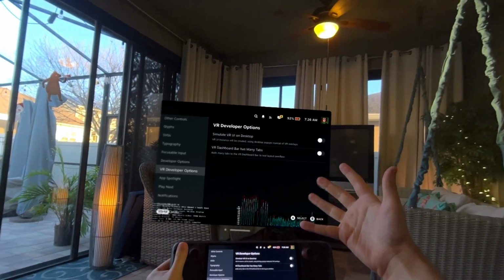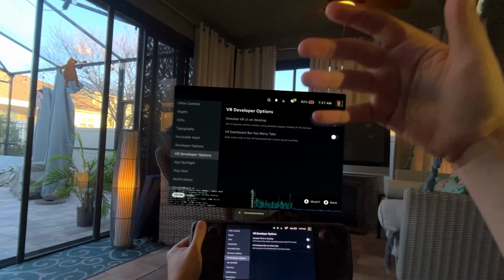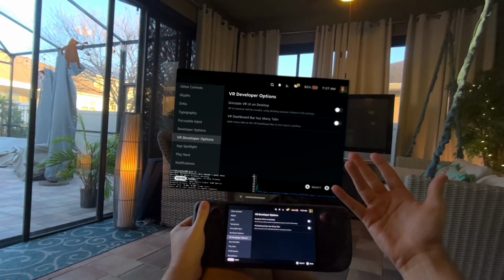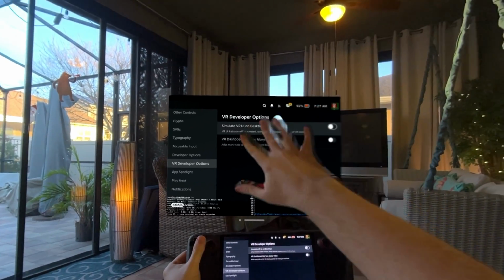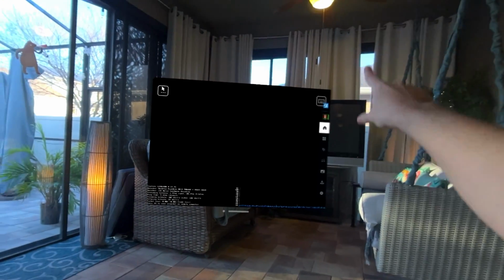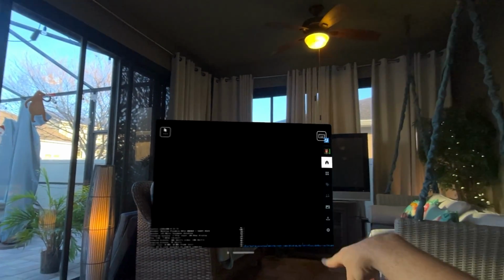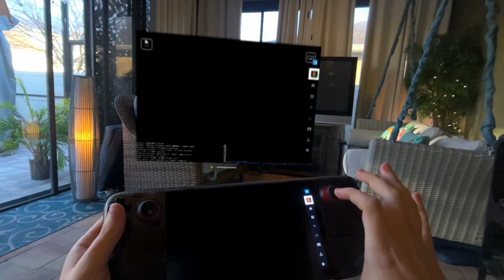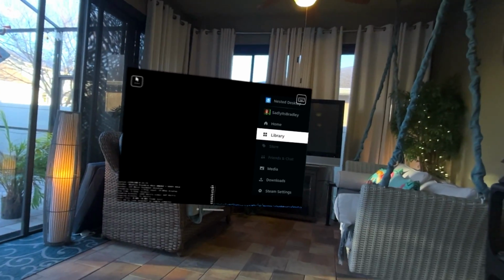Steam Deck’s VR Developer Options 👀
This morning, I found something very interesting! And I had to share it with you all

This video was recorded and edited inside Vision Pro